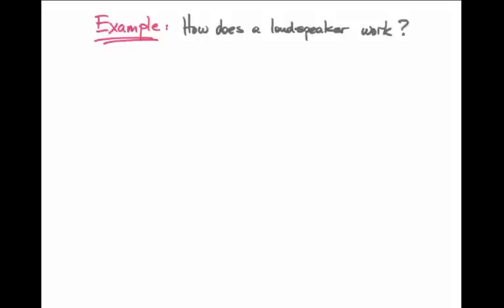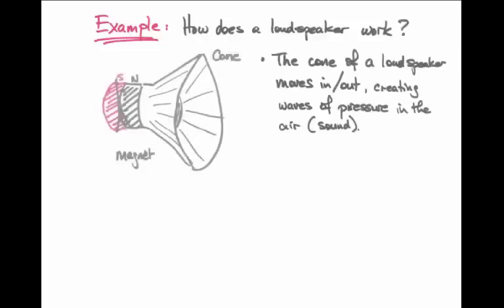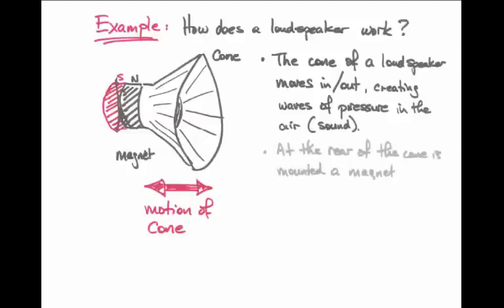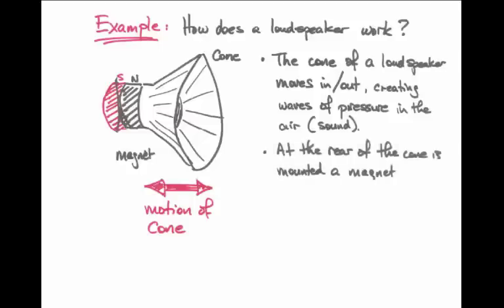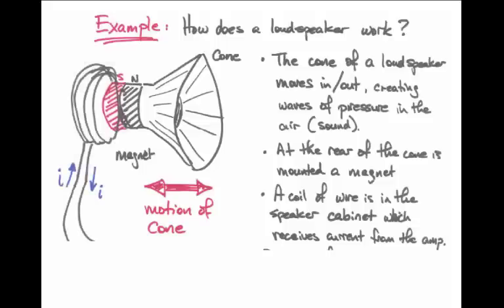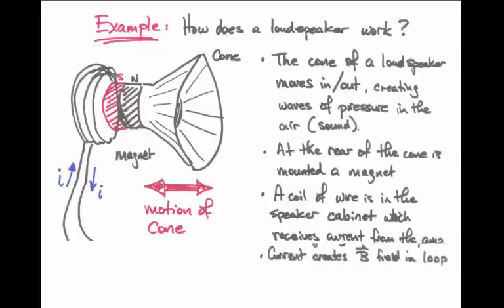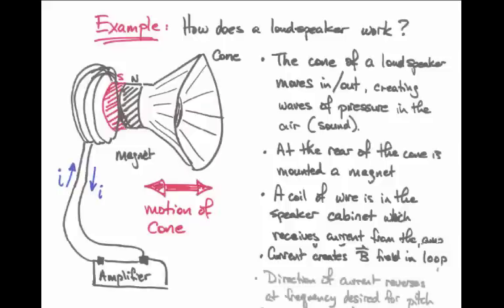Magnetism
31. how speaker works